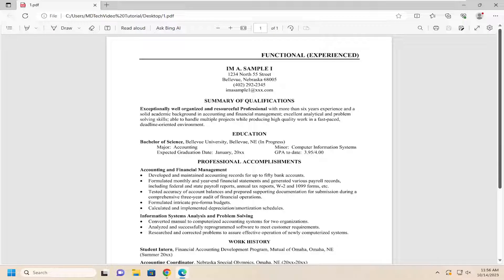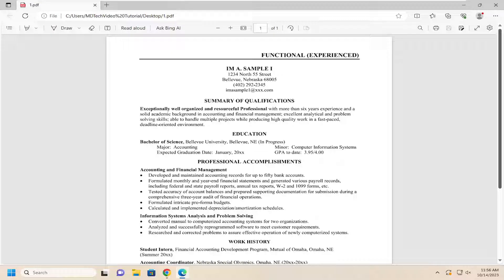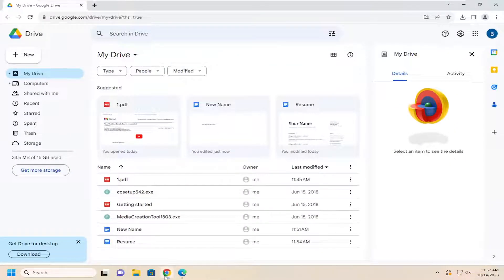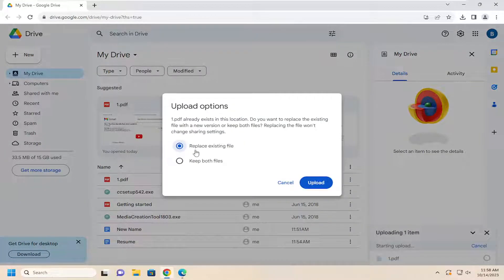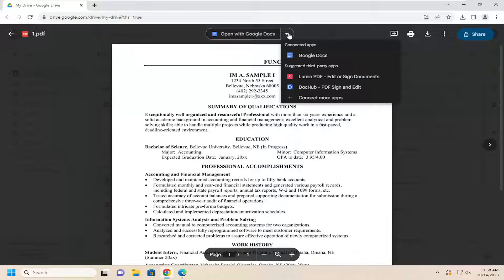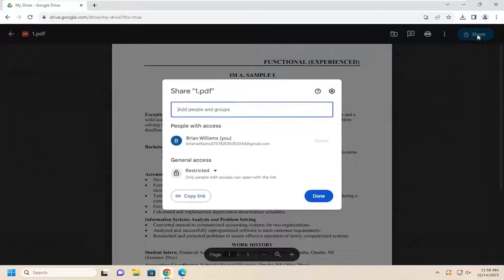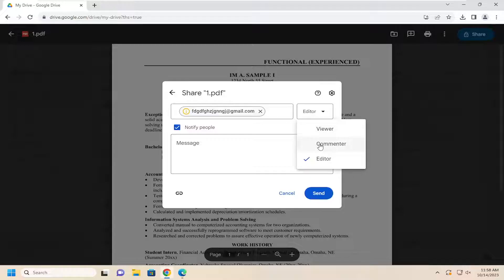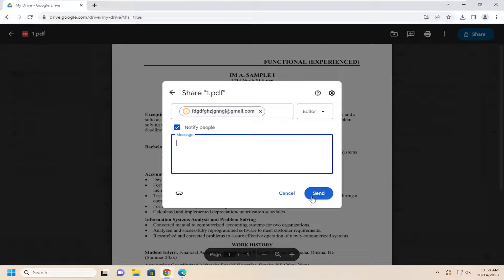How to Upload Your Resume From Your Google Drive [Guide]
Google Drive is a good (and free) choice for storing your resume and cover letters online. For job seekers, this online organizational system can be extremely helpful.

You can create a new resume and other documents using Google Docs, upload a resume from a word processing program such as Microsoft Word, and save, edit, store, and share your resume with prospective employers.

Issues addressed in this tutorial:
how to upload my resume to google drive
how to upload resume from google docs
how to upload resume on google drive and share link
how to upload resume to google drive
how to upload a resume from google docs
how to upload a resume to google drive
google drive upload resume
resume upload google drive
how do i upload my resume from google docs
how to upload resume from google drive
upload your resume